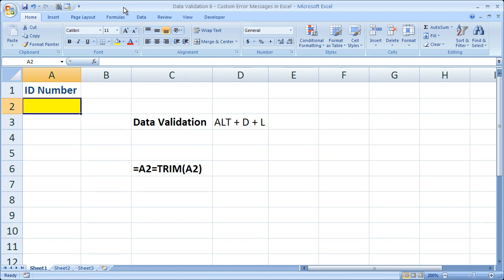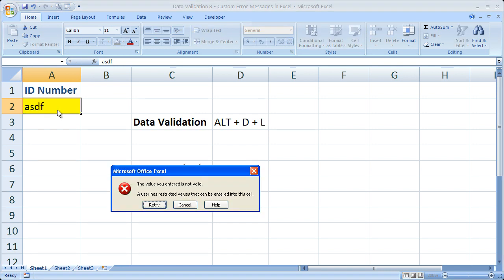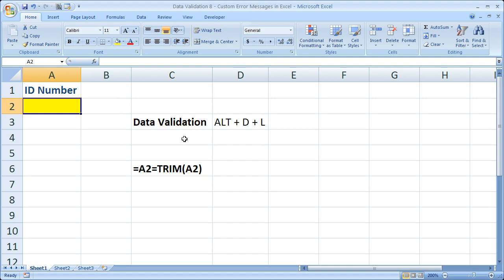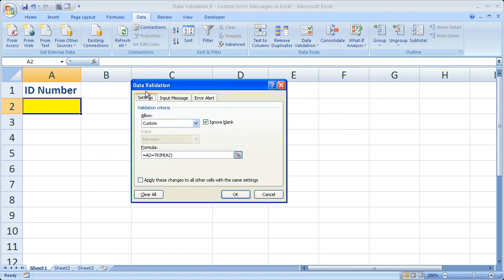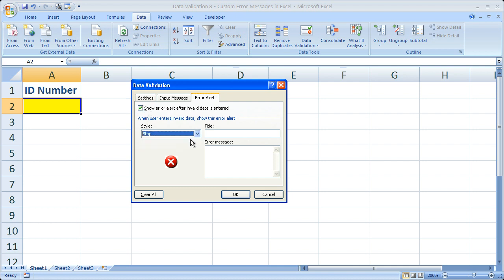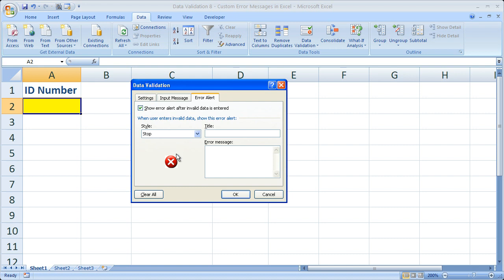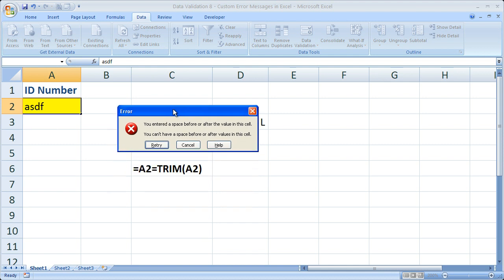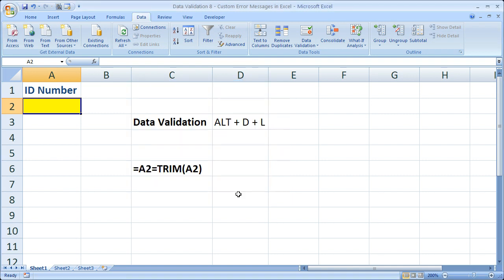Data Validation 8 - Custom Error Messages in Excel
Learn how to create custom error messages with this free Excel video tutorial.  This shows you how to change the default data validation error messages to something that actually describes the error that was encountered.  This is a particularly important feature to use when you need to let users know exactly what the error was that they caused so that they know how to correct the error.

This tutorial shows you how to change the error message image, title, and error message itself.  This is a very important feature of data validation that should be implemented in most cases where there is data validation present in Excel.